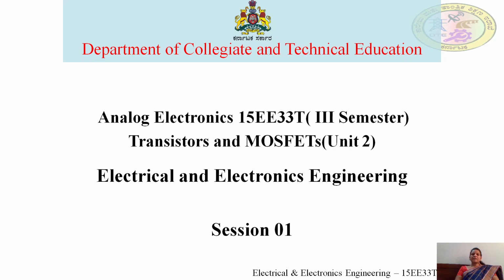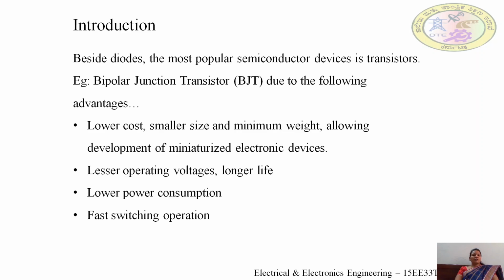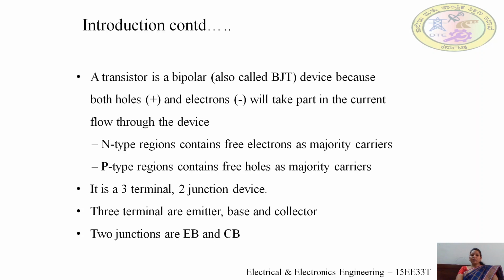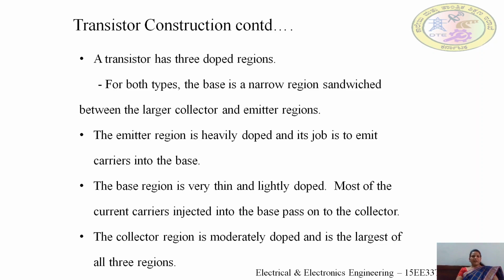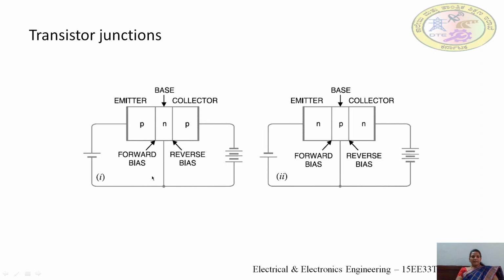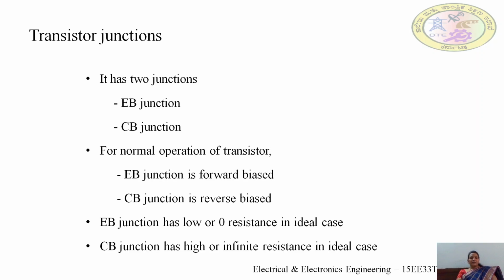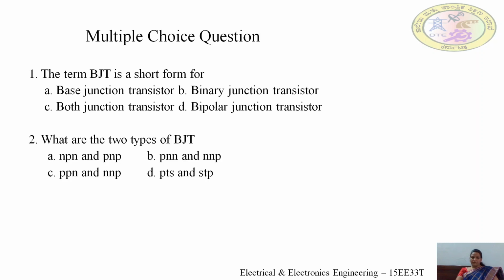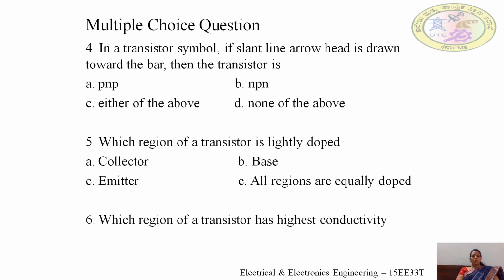EEE_15EE33T_U2_S8_Vi